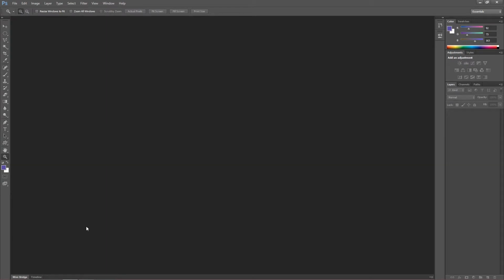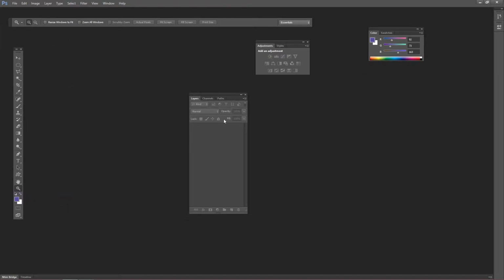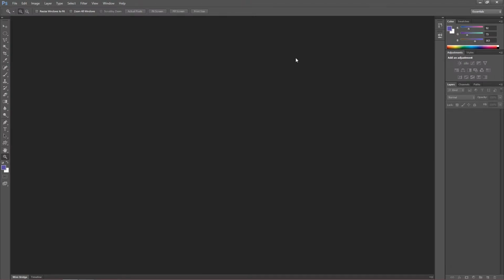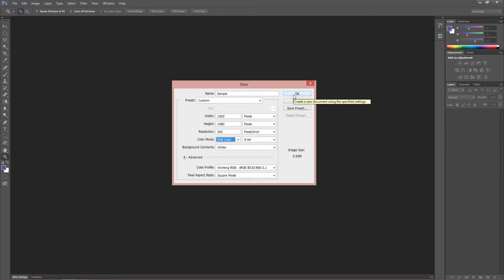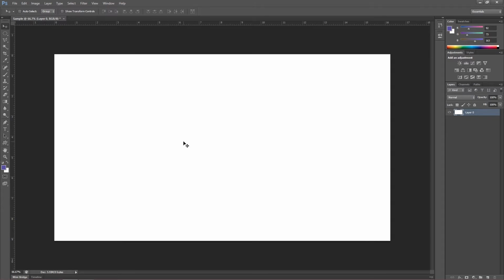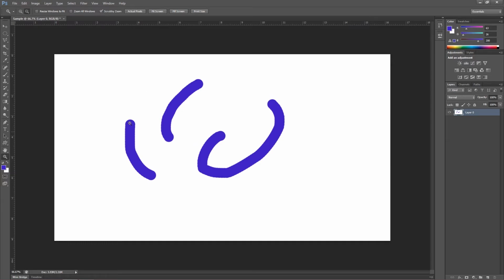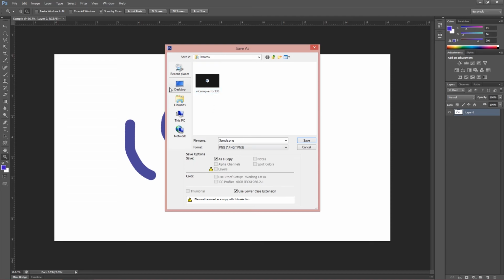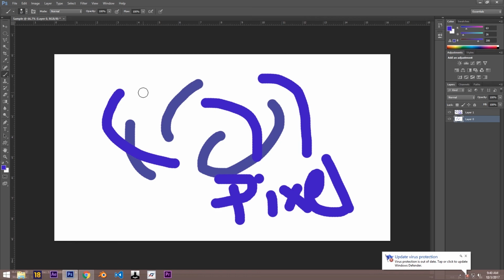Photoshop for Beginners Tutorial - Interface & Introduction #1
Part 1 : Interface and Introduction to photoshop.

Summary:
This video deals with the following:
 - An introduction to photoshop
 - User interface
 - Layers Concept
 - New Project
 - Open Projects
 - Some basic tools(move, zoom, brush)